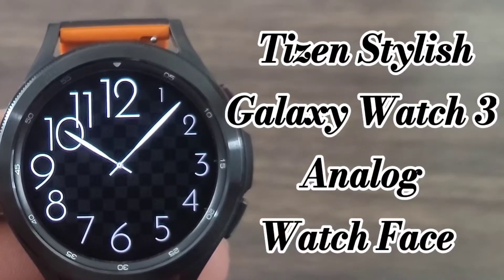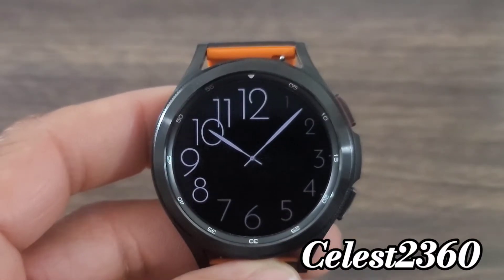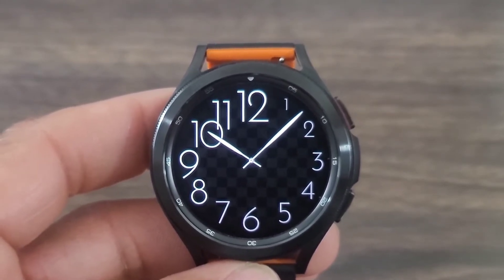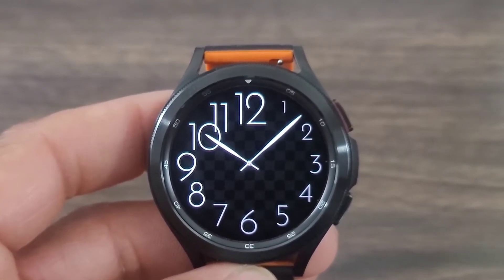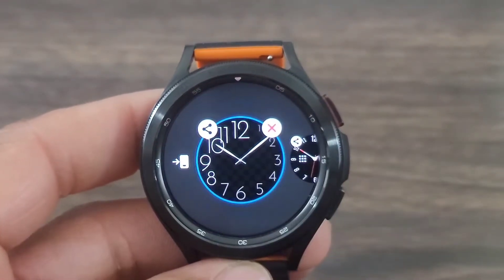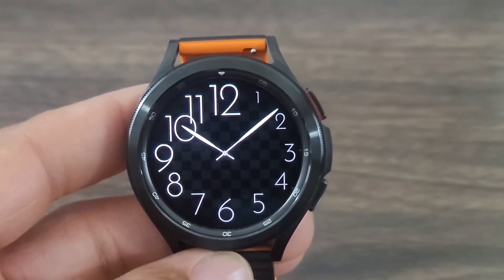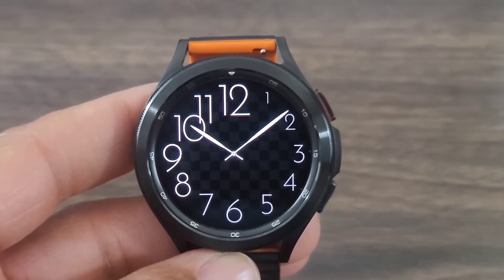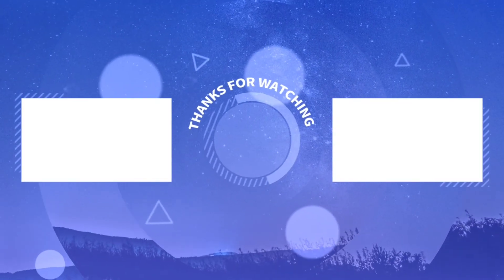Galaxy Watch 4 Best Look For The Weekend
Here Is A Watch Face You Can Be Proud To Have On Your Smartwatch.

Product List
Smartwatches
Smartwatch Accessories
Bumper Cases, Screen Protector, Watch Bands And More
Smartphones

Product List
Smartwatches